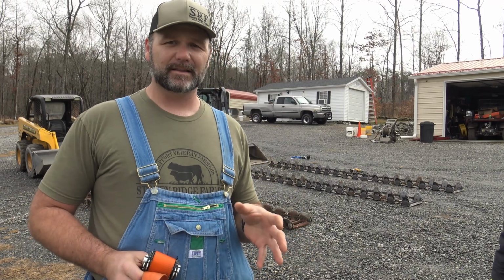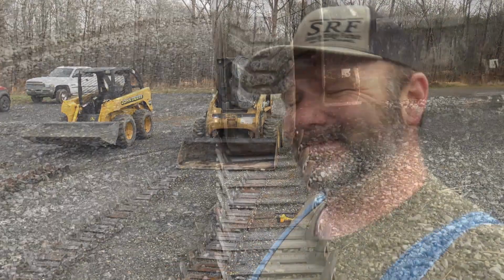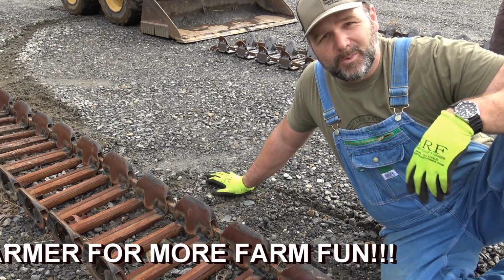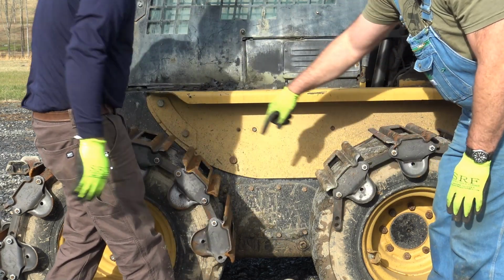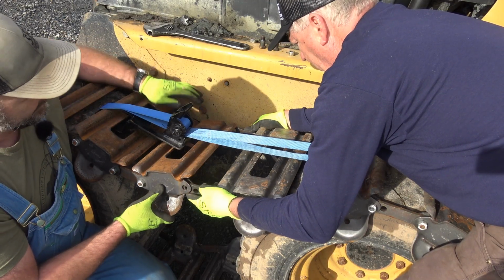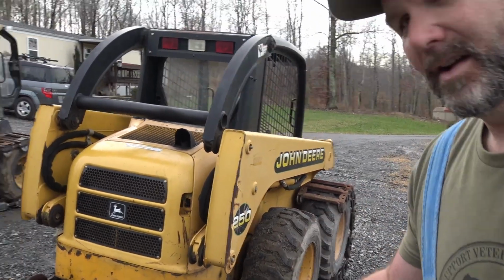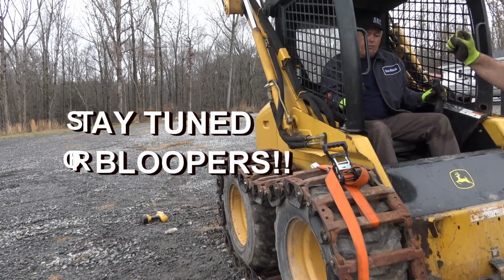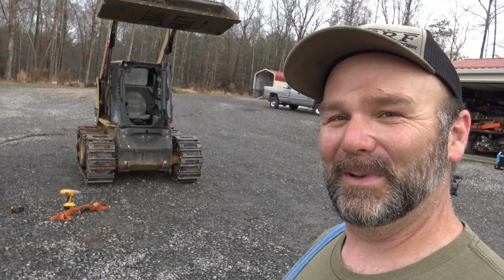STUCK IN THE MUD? Tracks over Tires on Skid Steer Which design is best?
STUCK IN THE MUD? Tracks over Tires on Skid Steer Which design is best? Come along as we install the Grouser track and the Tracks Plus track on 2 wheeled loaders. You'll see which is the one you might consider for your machine!